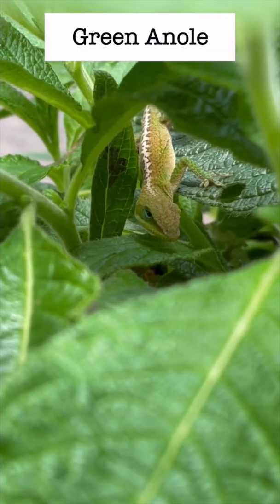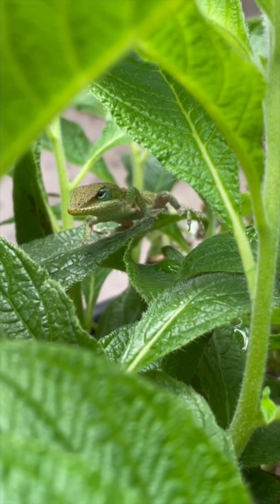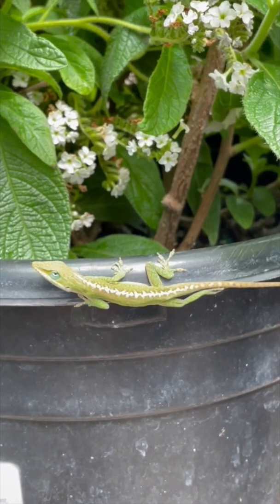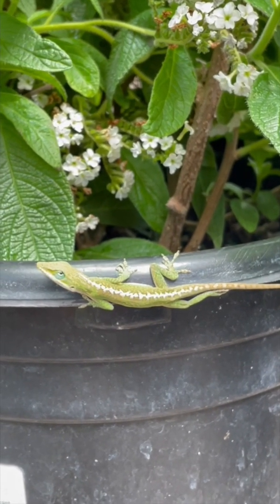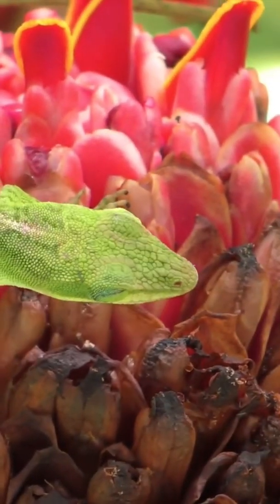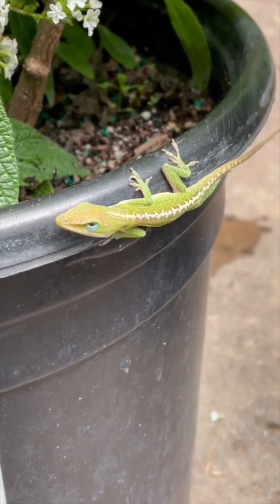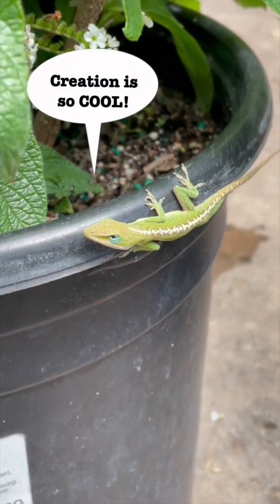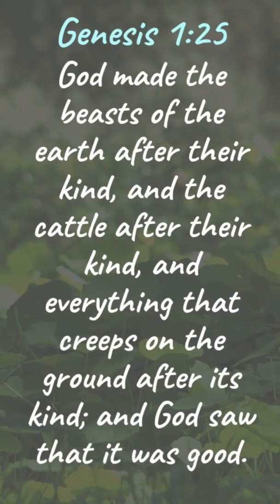Lizard Has Sticky Feet! | Green Anole | Creation is Cool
Did you know that there is a lizard that has sticky feet? What makes them sticky, and what are they used for? Keep watching to find out!
The neighborhood and backyard animals all around us are a lot cooler than we might think. More importantly, they point to the God who created them!

Redeemer’s Grace Church (RGC) is a church in San Diego that strives to live out and preach God’s Word faithfully as fellow followers of Christ.